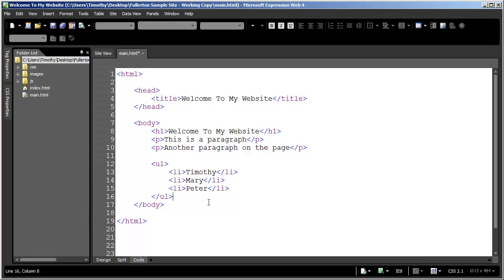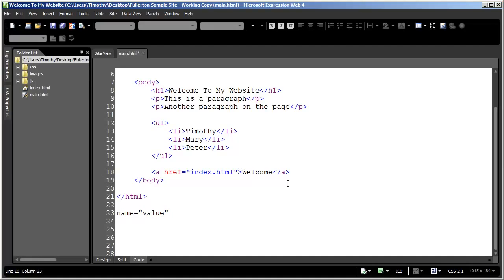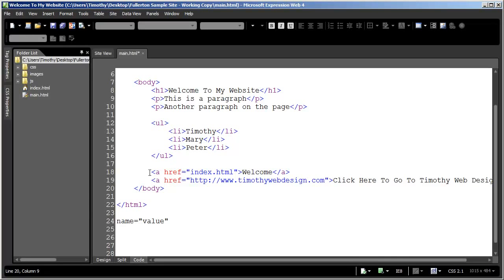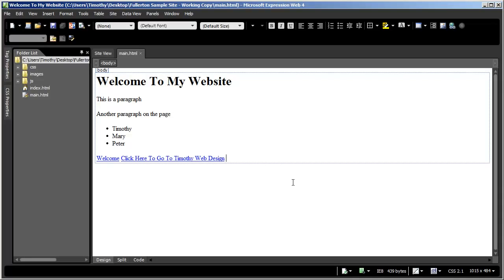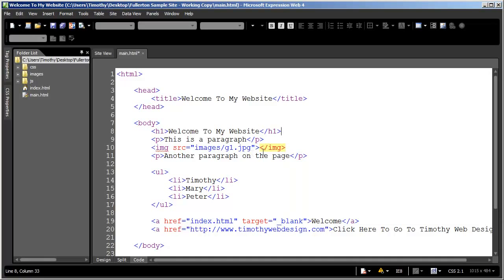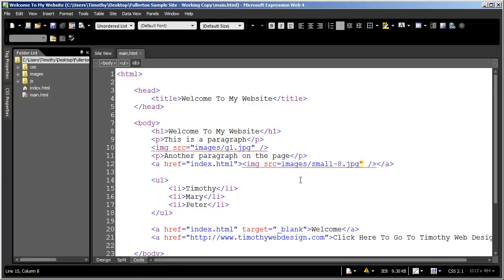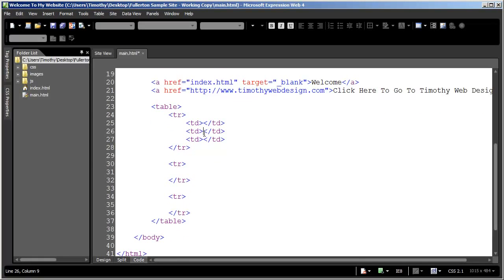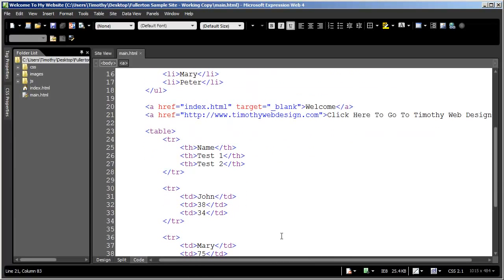07 Expression Web 4 Tutorial Insert Image and Table by HTML